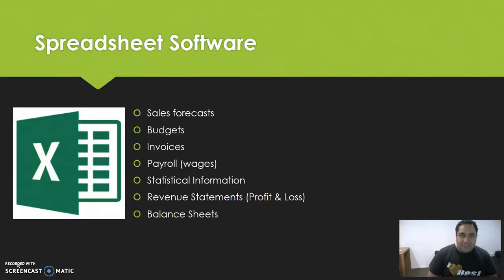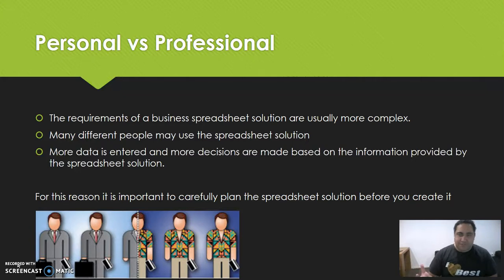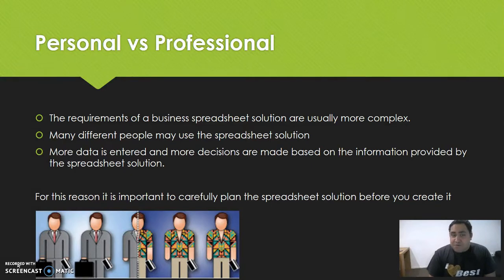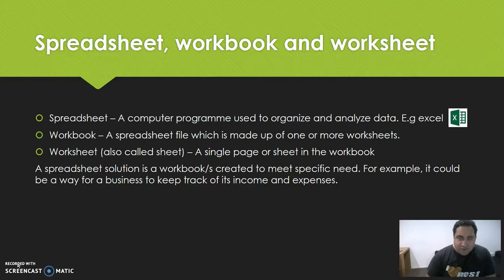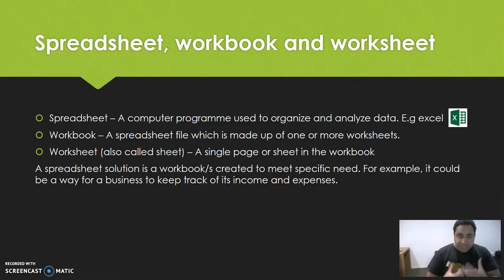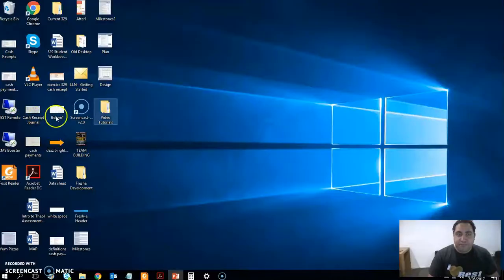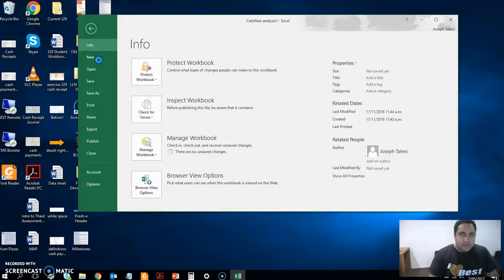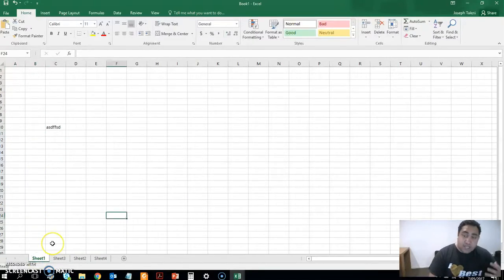1 Planning a Spreadsheet